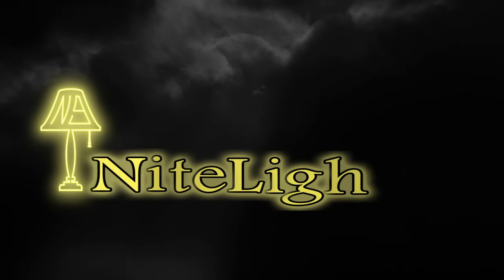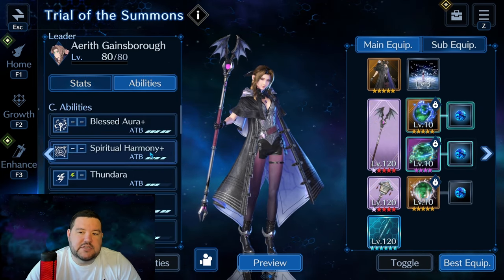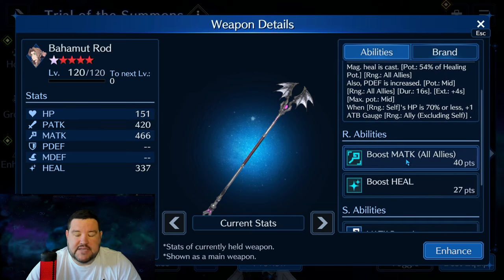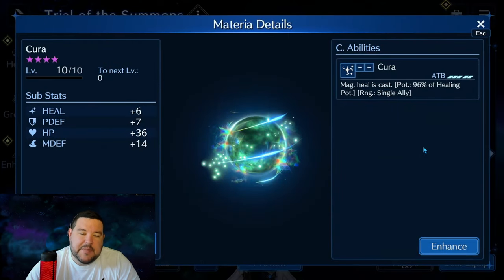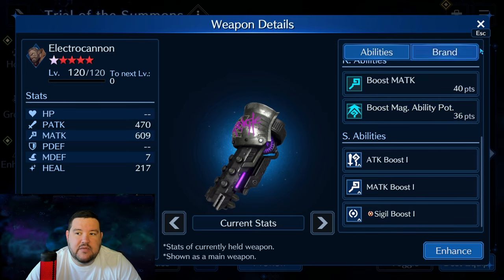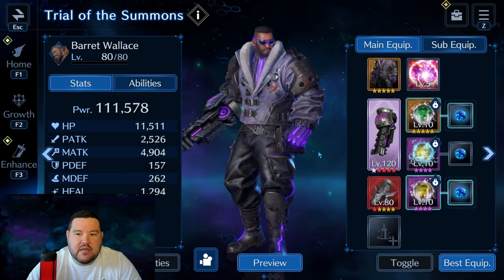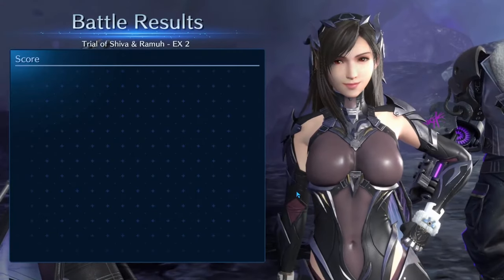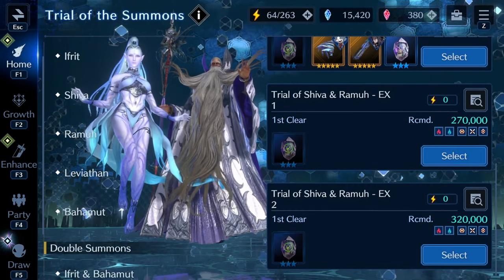Shiva & Ramuh EX2 Guide - FF7 Ever Crisis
My walkthrough of my team setup and step by step guide for clearing Shiva & Ramuh EX2, the new double summon fight in FF7 Ever Crisis!